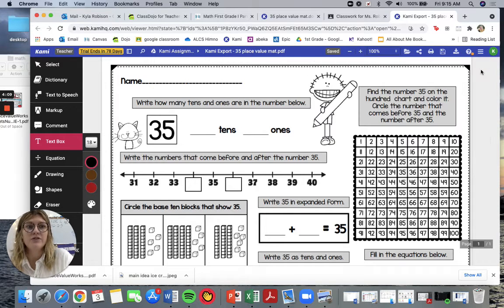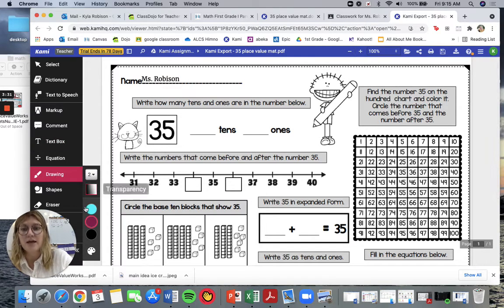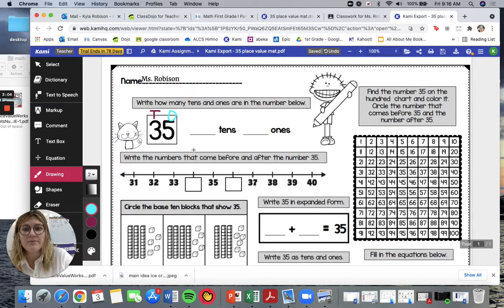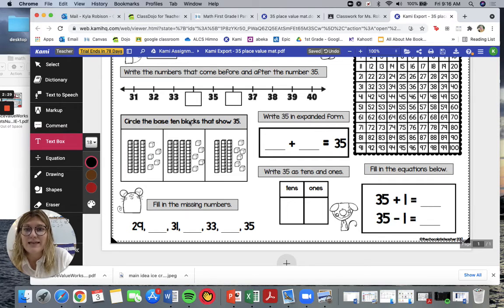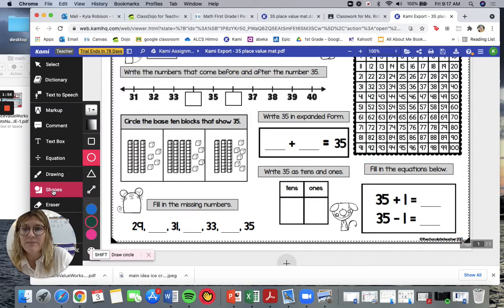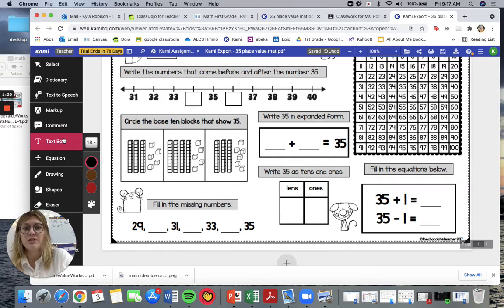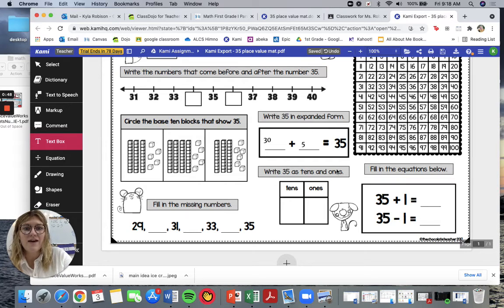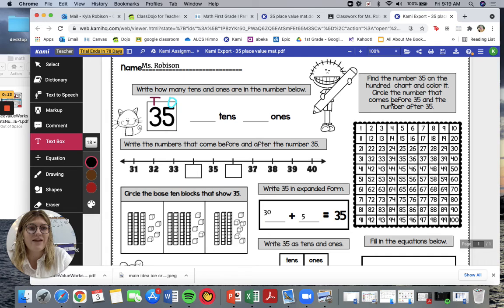Ms. Robison explains our Place Value activity in Kami!